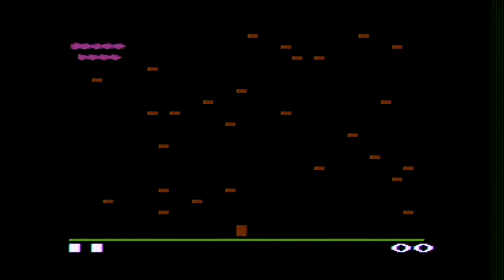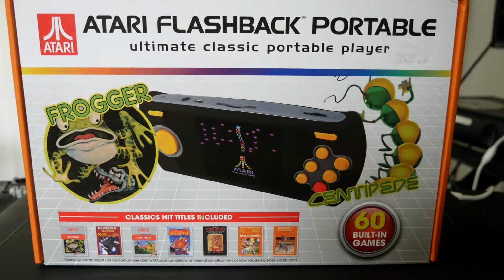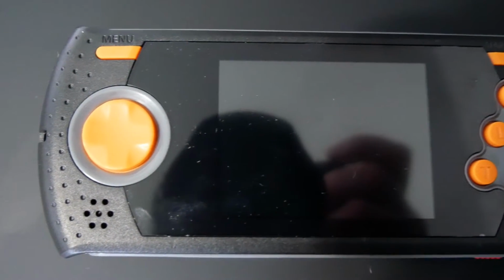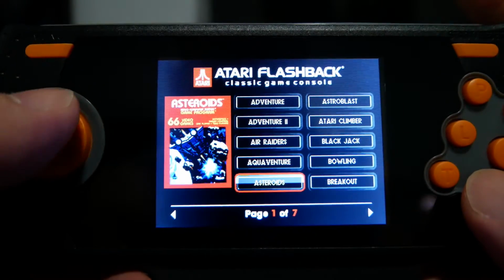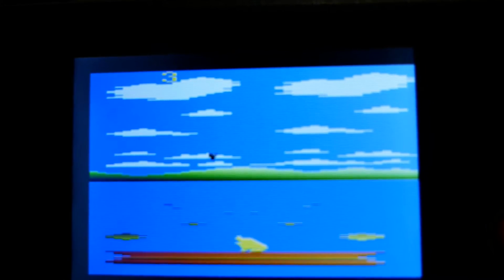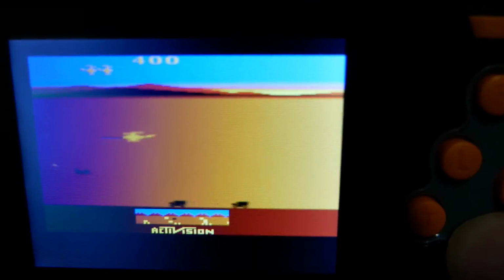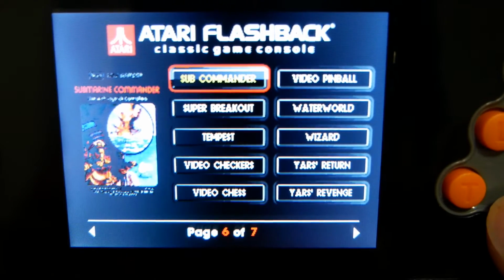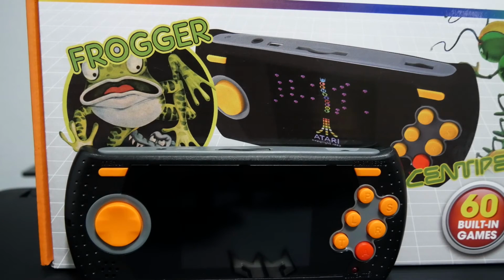Atari Flashback Portable | Repvile Replay Ep. 2 | System Review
Today we review the Atari Flashback Portable by AtGames.  Is it a worthy replacement for the classic Atari 2600 VCS?
I talk about my old Atari Vader system, we unbox this bad boy and show off some of the games inside.

Connect with Repvile on Facebook and Now Twitter   @Repvile